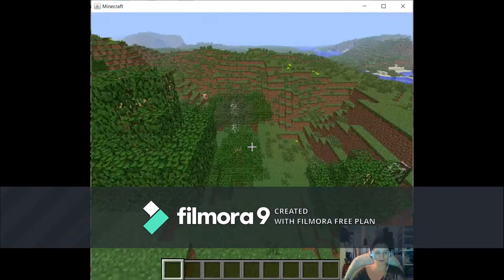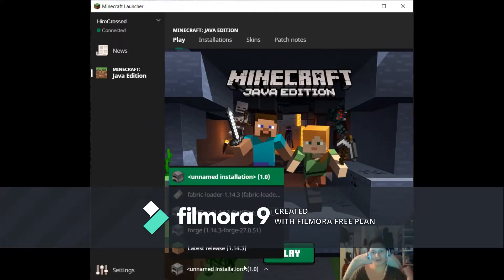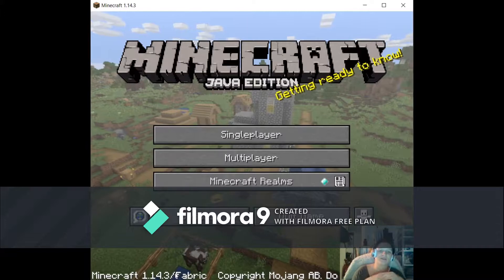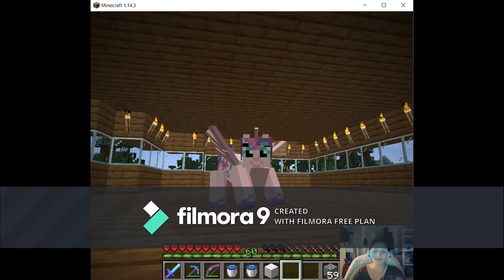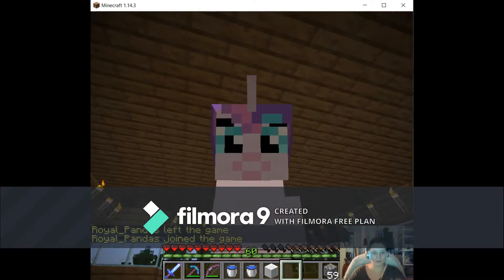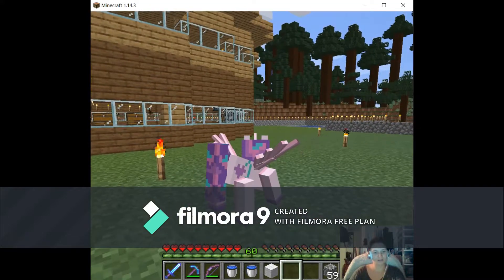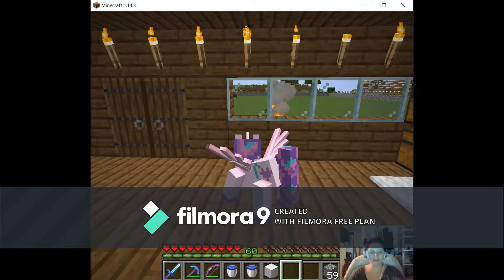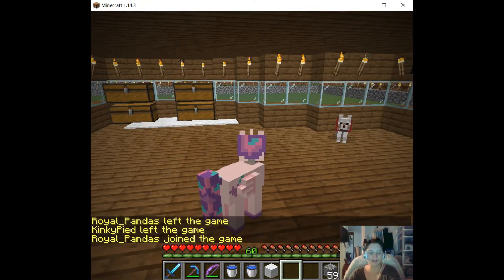Minecraft Gameplay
playing on minecraft :)